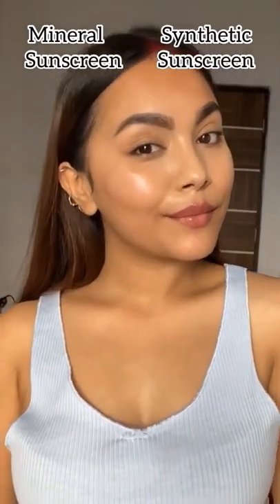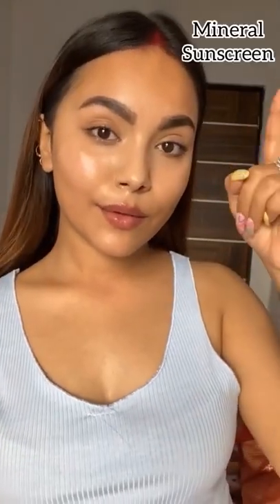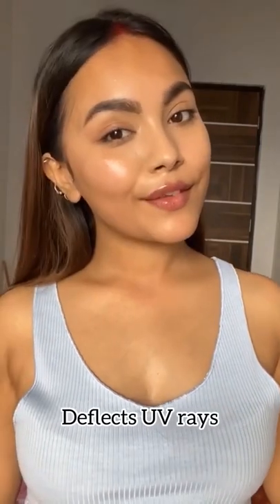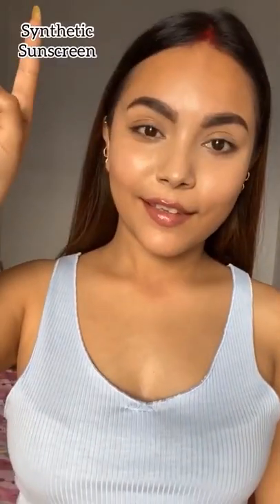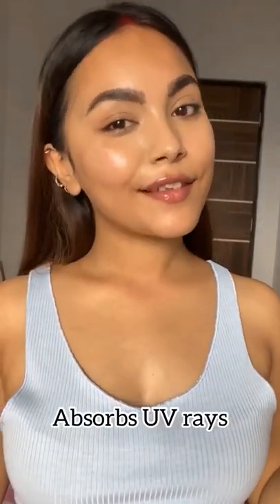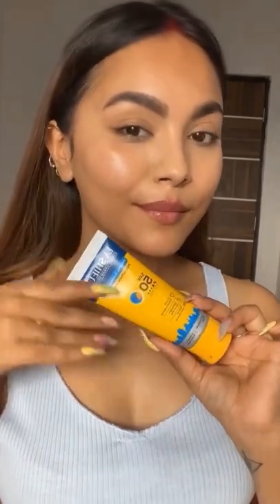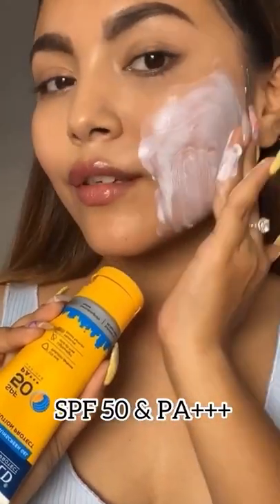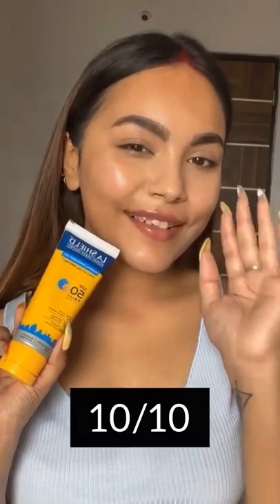Synthetic VS Mineral Sunscreen | La Shield Pollution Protect SPF 50 Mineral Sunscreen Gel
Still wondering how to make the perfect sunscreen choice? It’s easy! Choose a formula enriched with the power of minerals, just like La Shield Pollution Protect SPF 50 Mineral Sunscreen Gel.

Mineral sunscreens provide skin with expert protection by deflecting UV rays and not absorbing them into your skin like regular synthetic sunscreen. Its advanced formula keeps the skin nourished, hydrated, and protected from sun and pollution.

La Shield lover Anwyesha, helps us make the right choice while picking the ideal sunscreen to protect our skin from sun and pollution. No more fear about long-term skin damage with Mineral Sunscreen by your side.

Get your hands on your mineral sunscreen today.